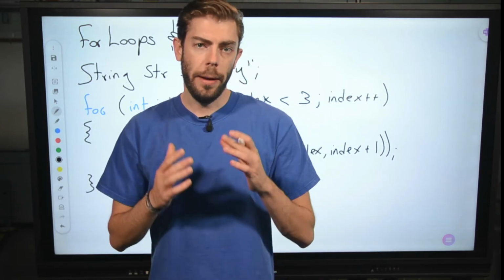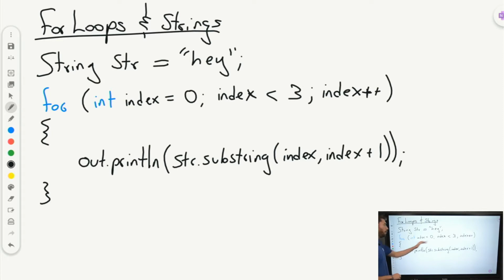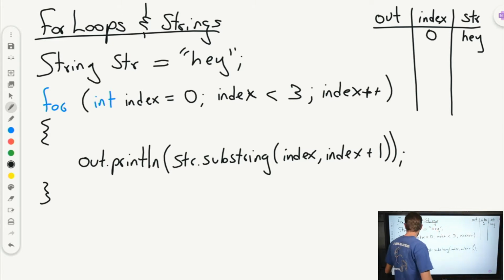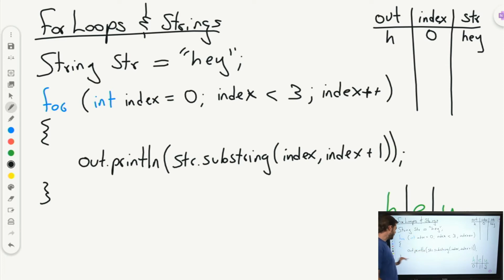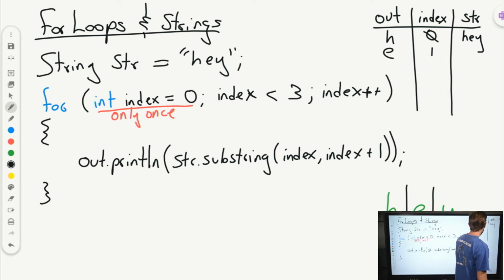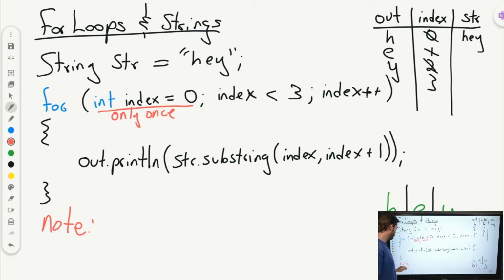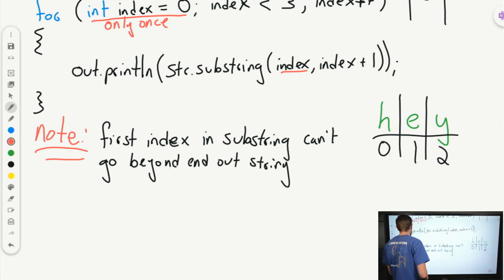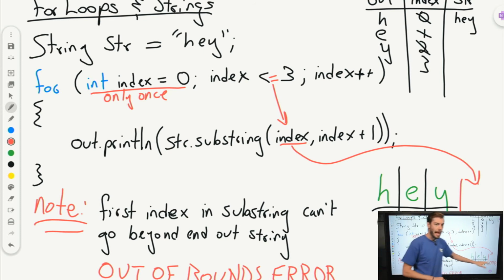Manipulating Strings with For Loops | AP CS A Unit 4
Introduction to string manipulation using For Loops on the AP Computer Science Exam.